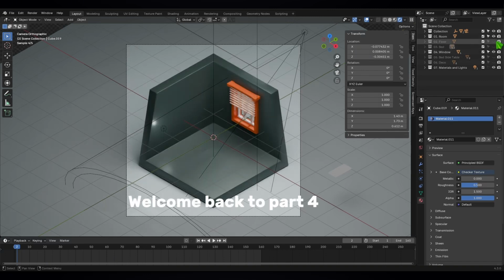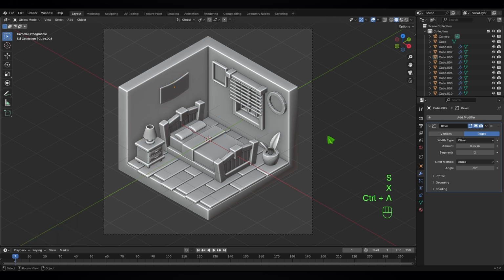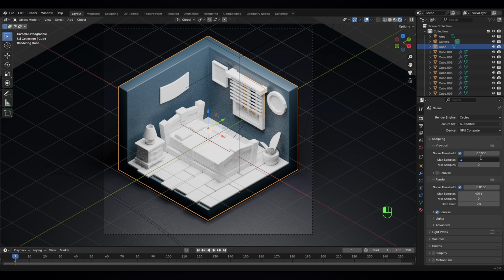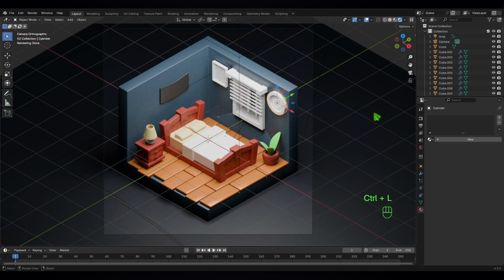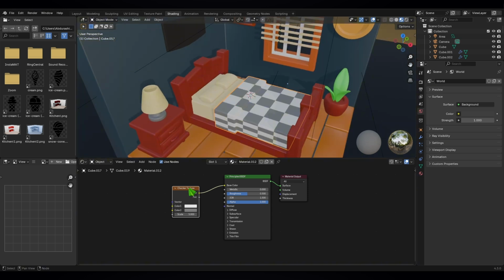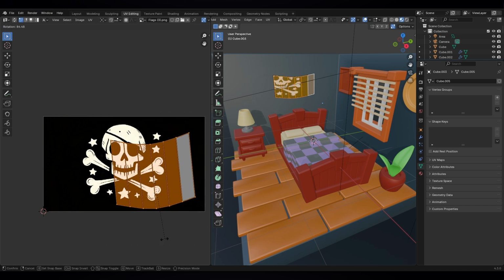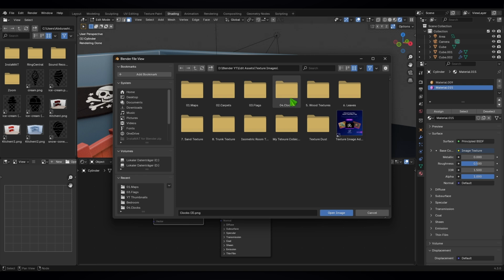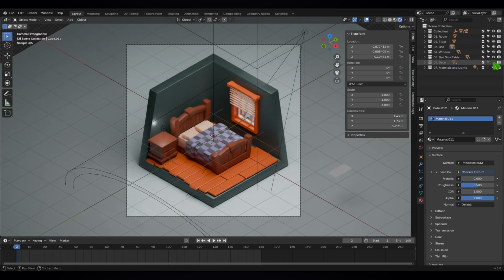Isometric Bedroom Tutorial | Blender 4.3 | Part 4: Lighting, Materials & Rendering | BEY 3D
Welcome to the final part of our Pirate Bedroom tutorial series! In this video, we’ll bring the scene to life with lighting, materials, and a stunning final render. But first, we’ll make a few small adjustments to perfect the room’s layout.

📚 What you’ll learn in this tutorial:
✅ Fine-tuning the scene for better composition.
✅ Applying materials to bring texture and life to your models.
✅ Setting up the camera and render settings for a professional finish.

🎁 Don’t forget to download your FREE Blender Hotkeys & Shortcuts PDF to speed up your workflow

Drop your questions or renders in the comments below—I’d love to see them!

Happy Blending!

✷SOFTWARE✷
•Blender•